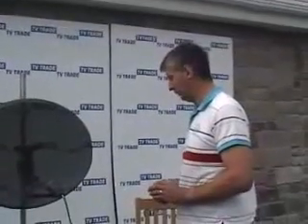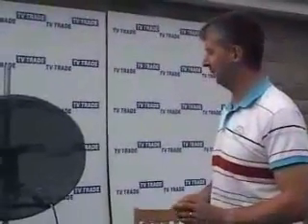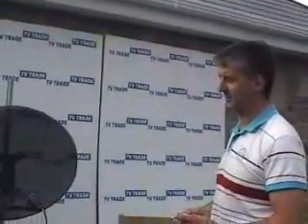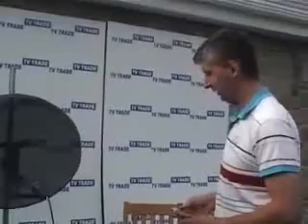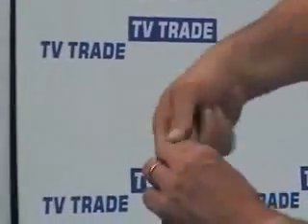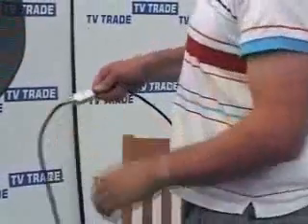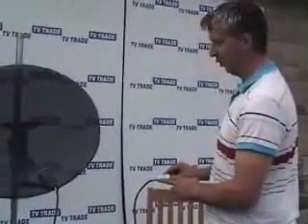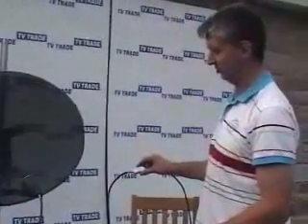Satellite Line amplifier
Satellite Line amplifier - boosts signal by taking power from satellite boost to signal feed by 20dB. Cheap and effective